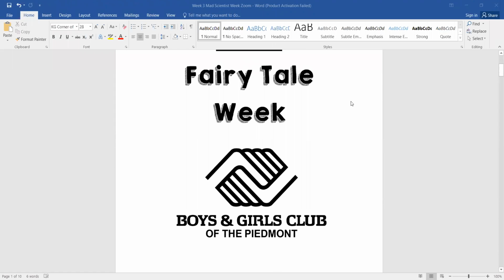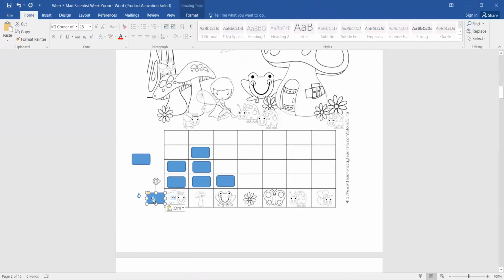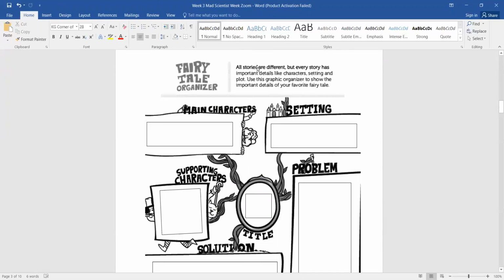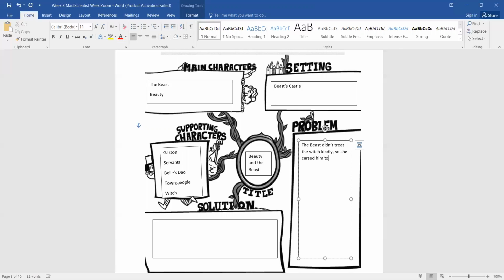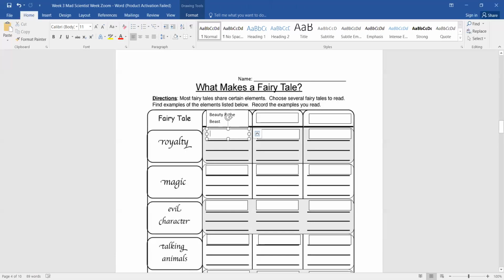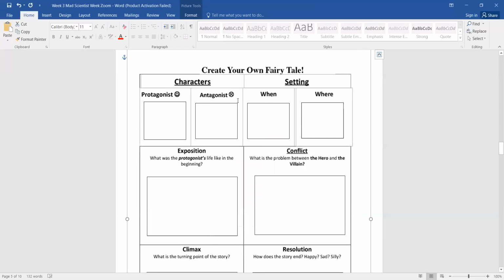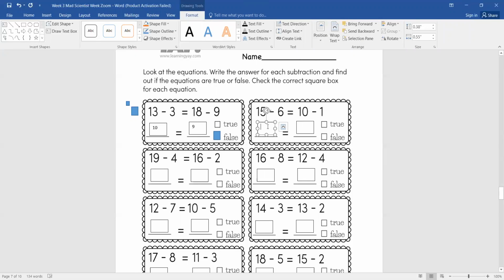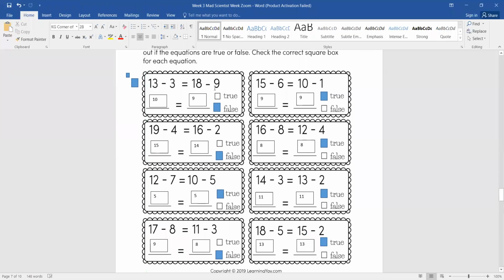Summer Bridge Fairy Tale Week Part 1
Follow along to complete the Summer Bridge Packet for Week 2!